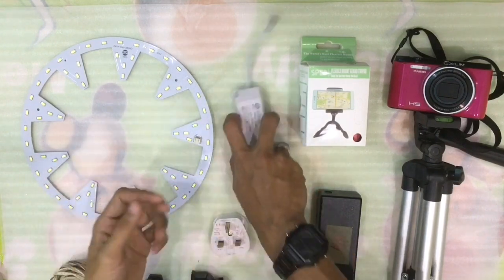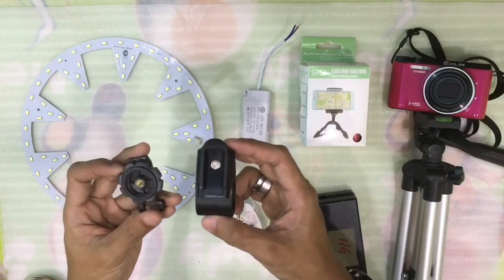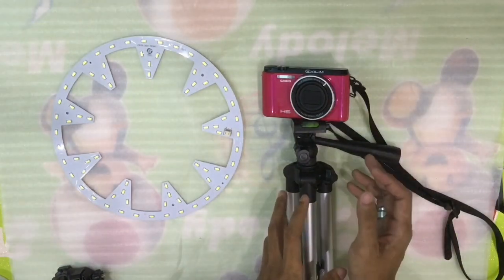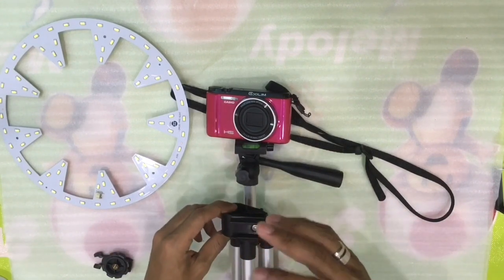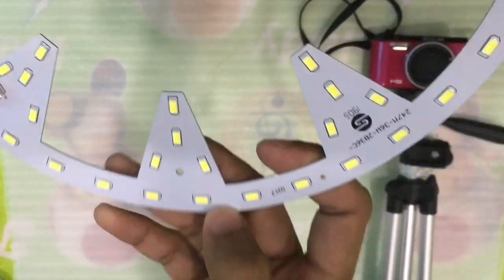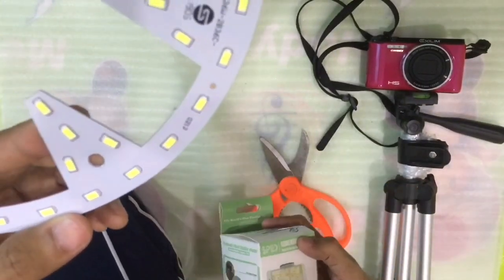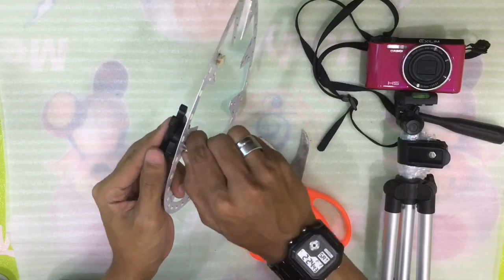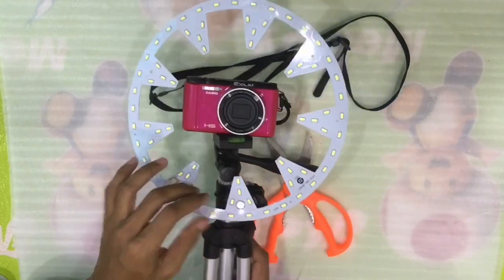DIY Diva Ring Light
In this video, I will show you how to make a Diva Ring Light with the cheapest material that you can buy and make. Sorry about the noise in the video because I didn’t have any special microphones yet. Anyway, hope you enjoy watching this video. :D

Best watch in HD!!!

Ring Light LED

Flexible phone tripod